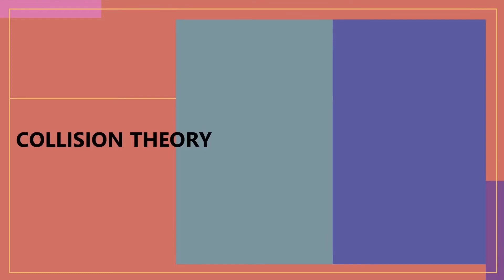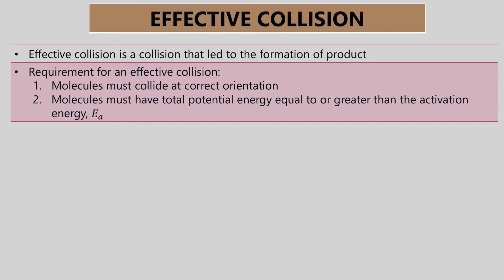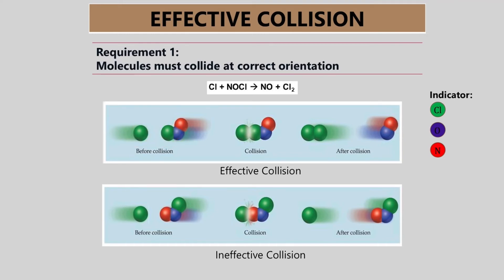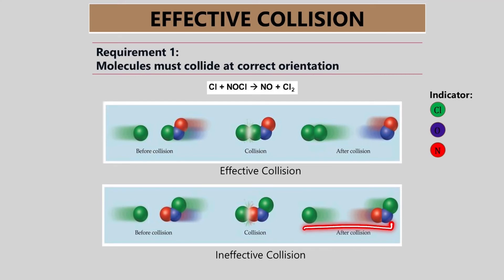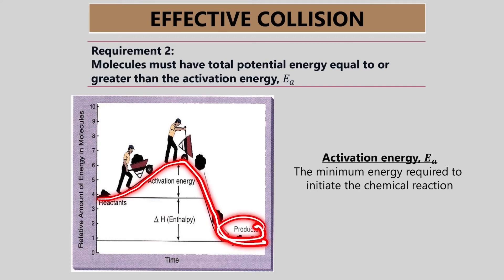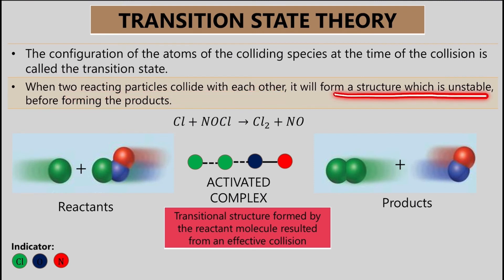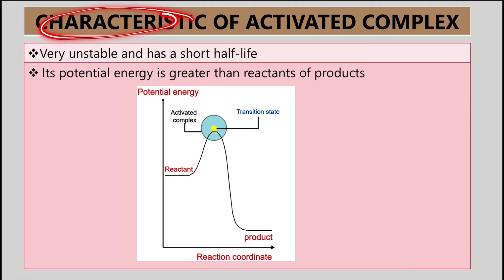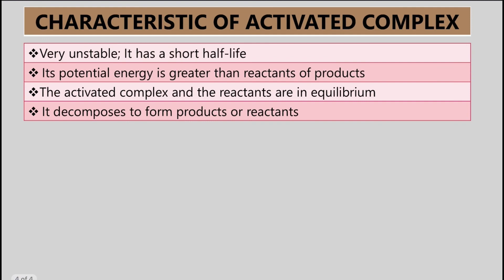1. Collision Theory, Effective Collision & Transition State Theory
Chapter 1: Reaction Kinetics
1.2 Collision Theory